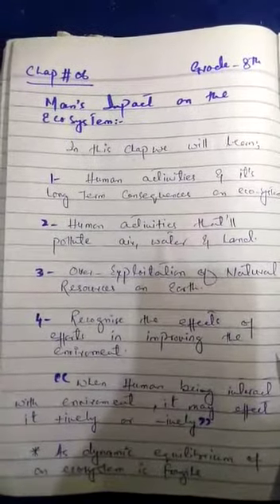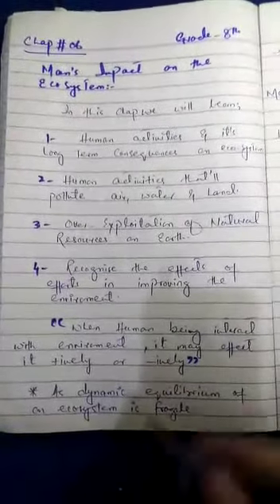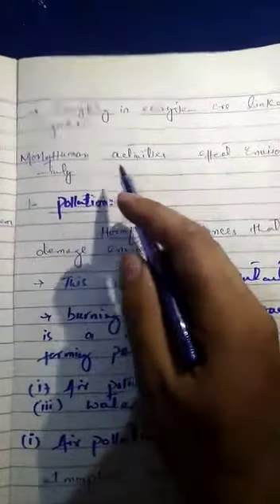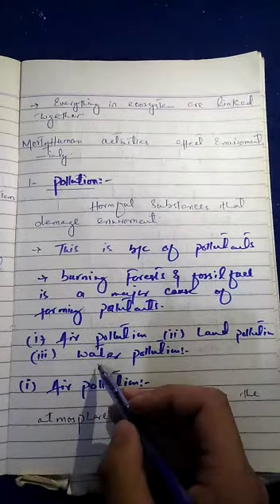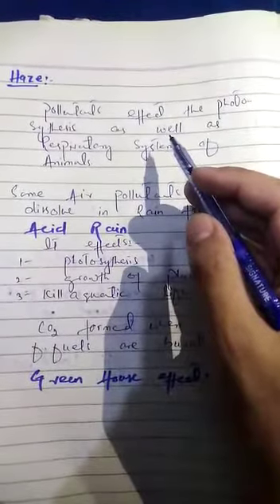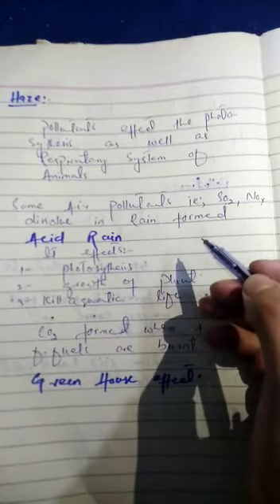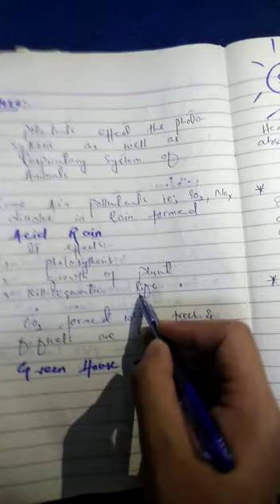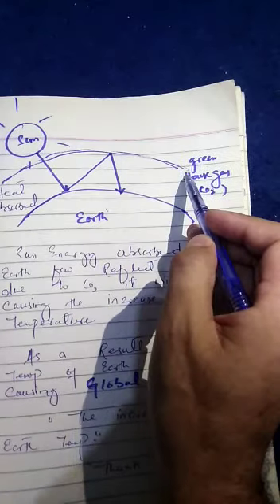Grade 8 | Subject : Science | Chapter 6 : Man's Impact on Ecosystem | Topic : Air Pollution